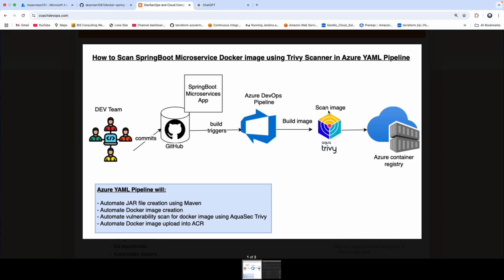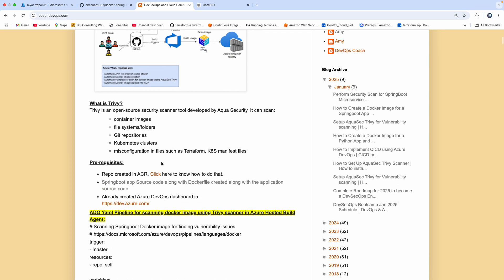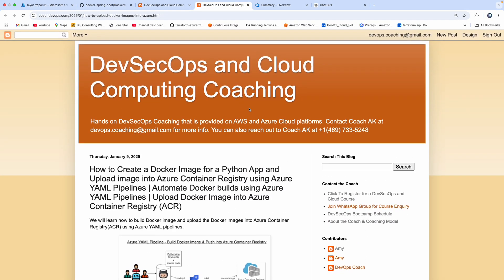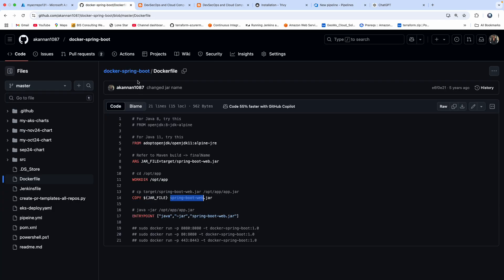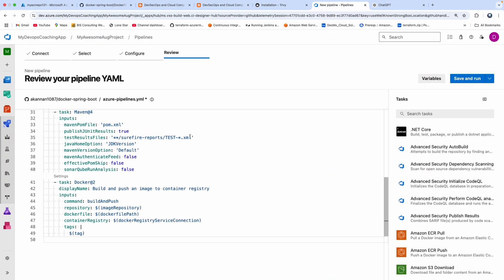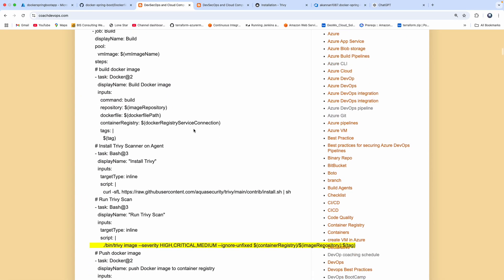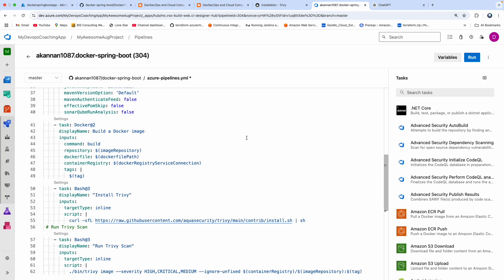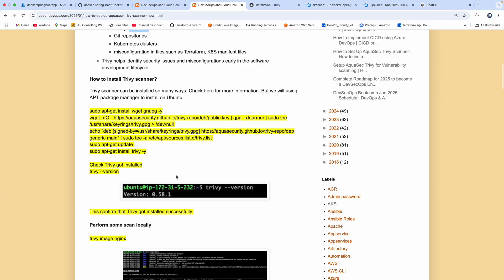Trivy in Azure DevOps (2025) — Automate Security Scan for Spring Boot Docker Image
Secure your Spring Boot Docker images with Trivy, an open-source vulnerability scanner by Aqua Security, all automated inside your Azure DevOps YAML pipeline.

Topics Covered in the video:
1. What is Trivy and how it integrates with Azure DevOps
2. Setting up a CI/CD pipeline for a Spring Boot Docker image
3. Running Trivy to detect vulnerabilities and misconfigurations
4. Failing builds on HIGH/CRITICAL CVEs
5. Publishing scan results and uploading secure images to ACR

Secure your Spring Boot Docker image with Trivy in an Azure DevOps YAML pipeline. In this step-by-step video, we build the image, run Trivy vulnerability scans, fail the build on HIGH/CRITICAL CVEs, and publish the scan report, so insecure images never reach your registry.

Pre-requisites:
1. Repo created in ACR, Click here to know how to do that.
2. Springboot app Source code along with Dockerfile created along with the application source code
3. Already created Azure DevOps dashboard in

Steps to Follow:
Step 1 - create Azure YAML pipeline
Step 2 - Create JAR file using Maven
Step 3 - Create Docker image
Step 4 - Scan docker image using Trivy scanner
Step 5 - Upload into ACR